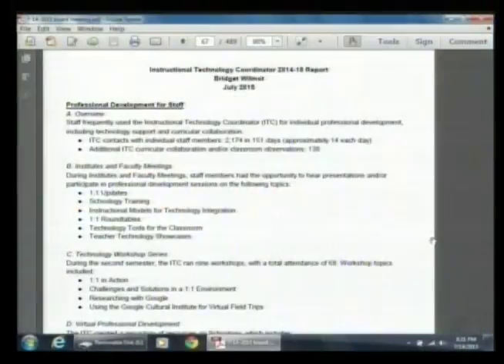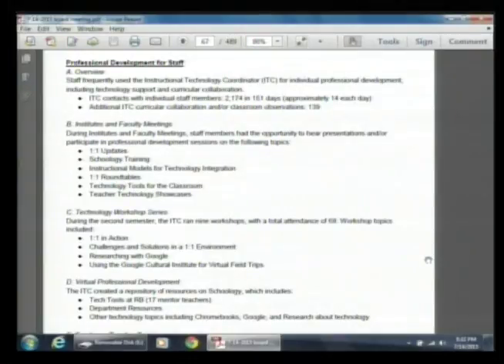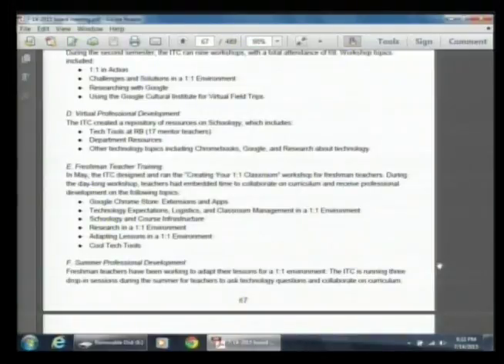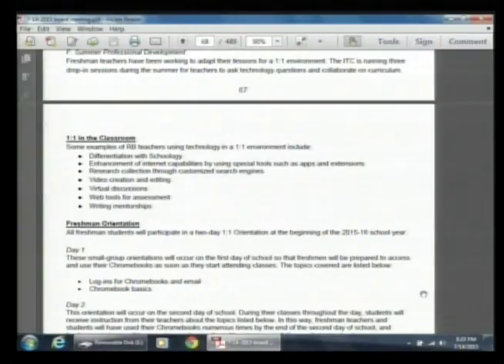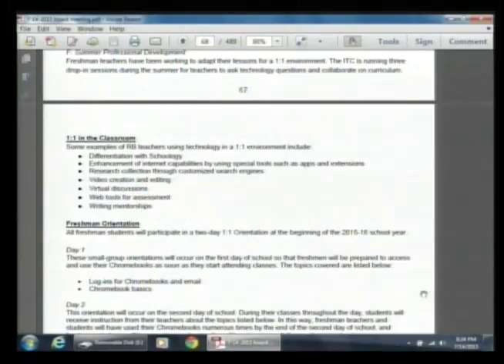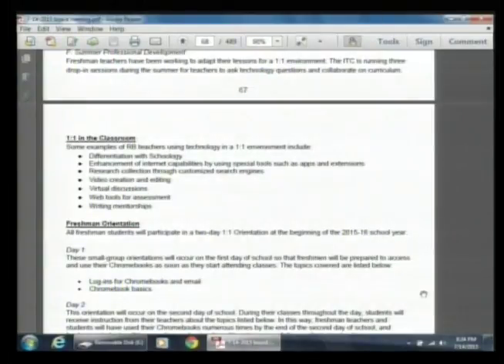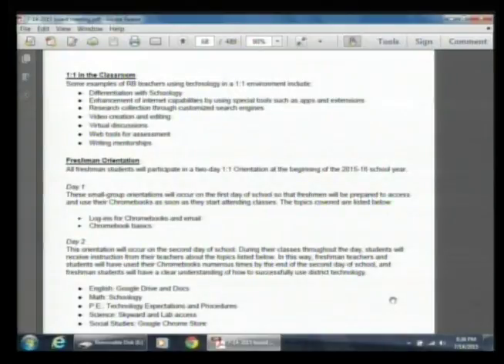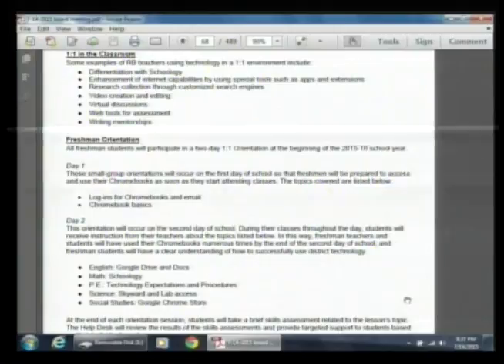Rep. Technology Report 071415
Part 05 of the July 14, 2015 regular business meeting of the Township High School District 208 Board of Education of Cook County in Riverside, Illinois.